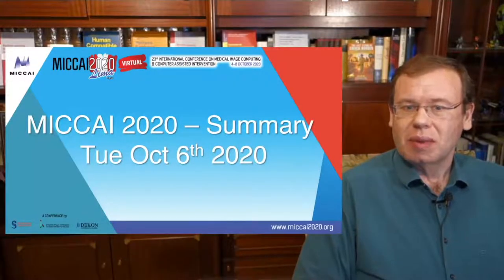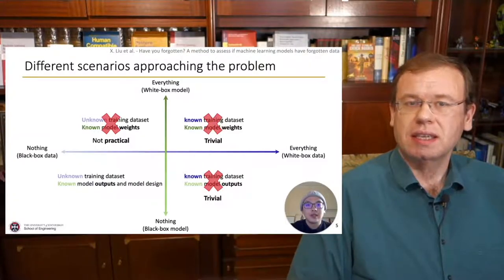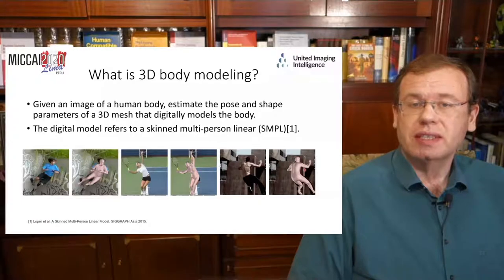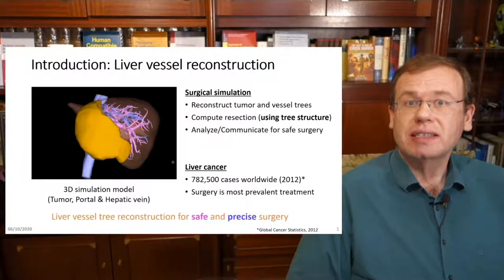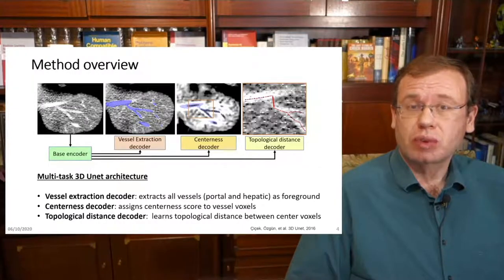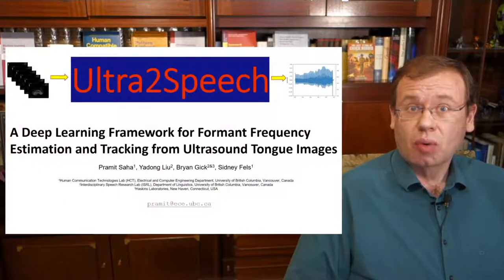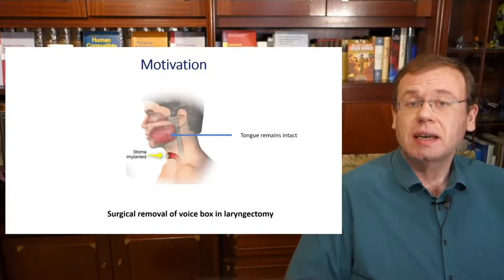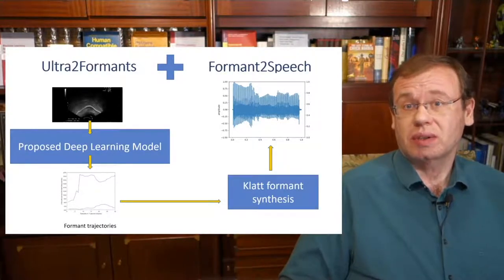My MICCAI 2020 Highlights - Tuesday, Oct 6th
Since you liked yesterday's MICCAI Highlights, I decided to make a new video today. Again, there is considerable bias in the selection. Sorry, about that. :)

Thanks to all the authors to agreeing to have their work presented by me!

For a reminder for tomorrow's video, please follow on Twitter or LinkedIn

Here is the list of papers (plus links to the MICCAI conference system):
Have you forgotten? A method to assess ifmachine learning models have forgotten data

Miss the point: Targeted adversarial attack on multiple landmark detection

Self-supervision on Unlabelled OR Data for Multi-person 2D/3D Human Pose Estimation

TopNet: Topology Preserving Metric Learning for Vessel Tree Reconstruction and Labelling

XCAT-GAN for Synthesizing 3D Consistent Labeled Cardiac MR Images on Anatomically Variable XCAT Phantoms

Ultra2Speech - A Deep Learning Framework for Formant Frequency Estimation and Tracking from Ultrasound Tongue Images